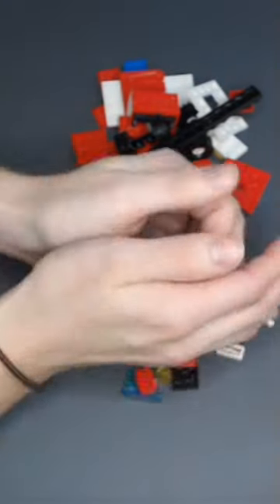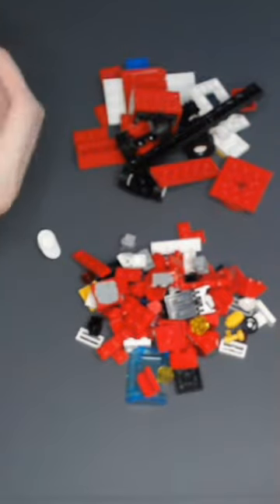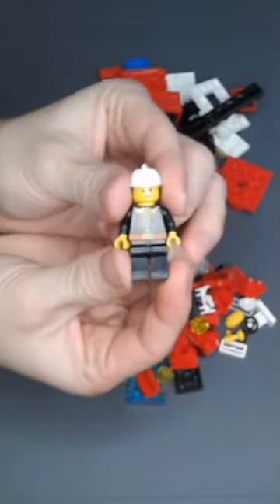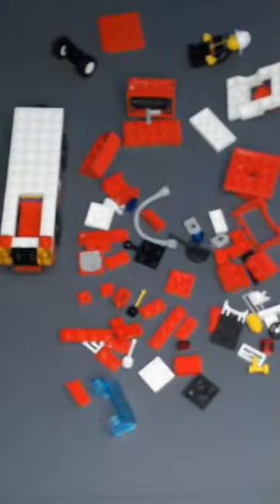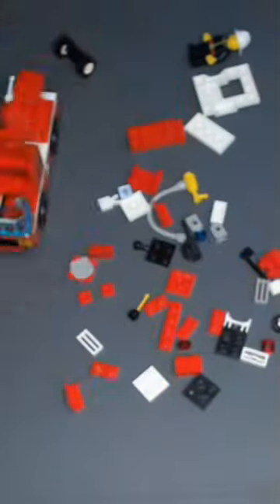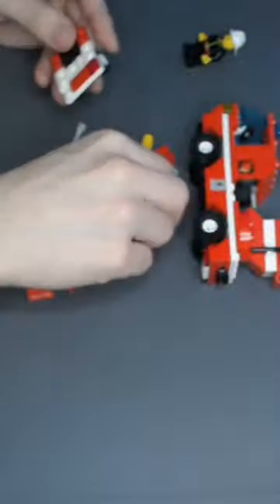Build It: LEGO Blaze Battler (Set 6593)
Short Build It of an old LEGO set, Blaze Battler, set 6593.